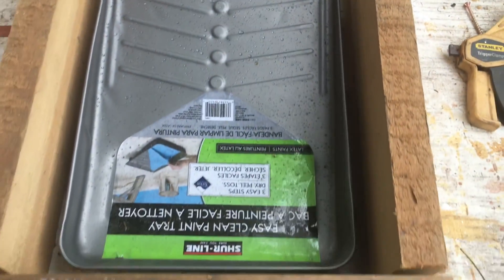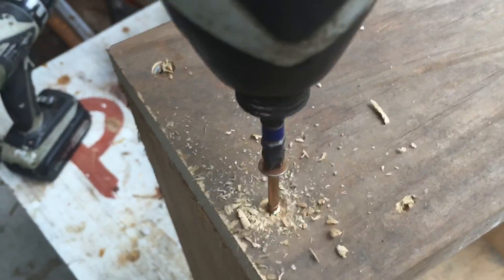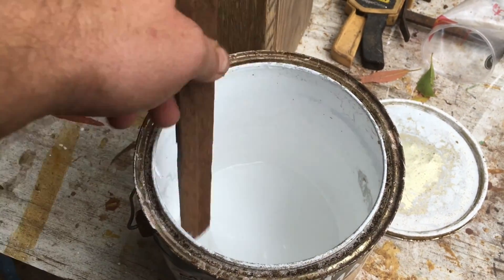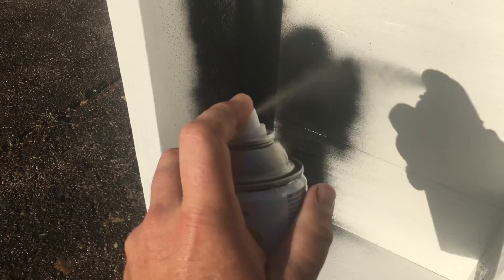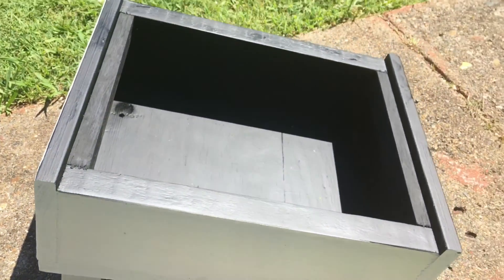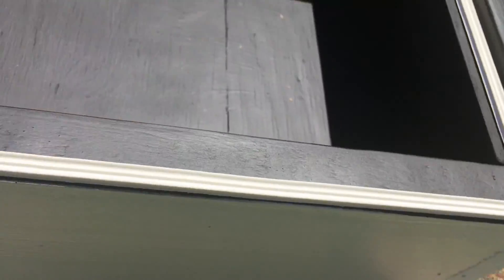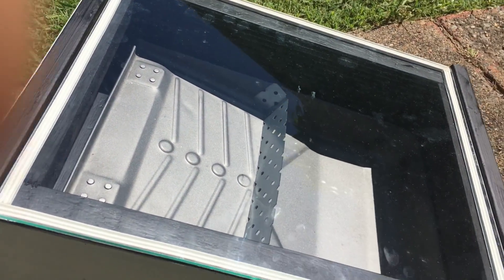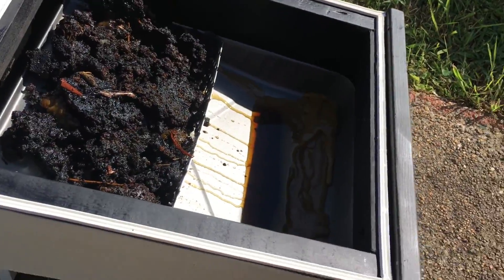Solar wax melter 🐝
A quick tutorial on making a mini solar wax melter for recycling stingless bees wax. This design has been inspired by Ces heather, john klumpp and others. 👍 Thanks guys